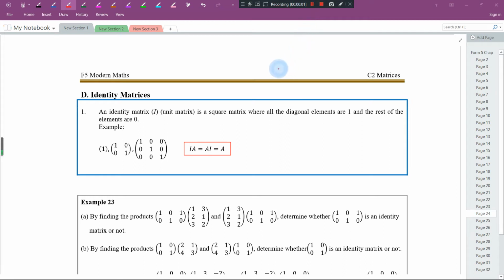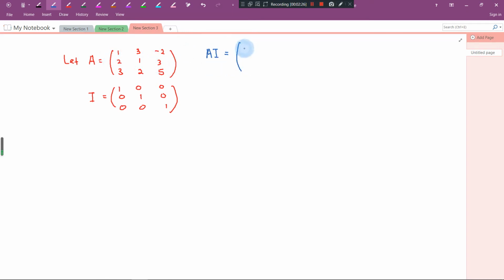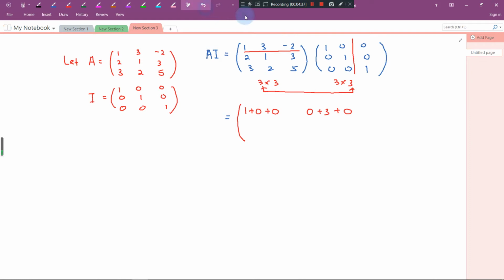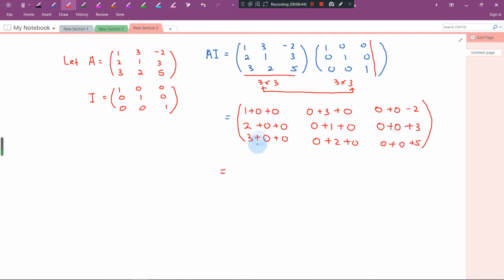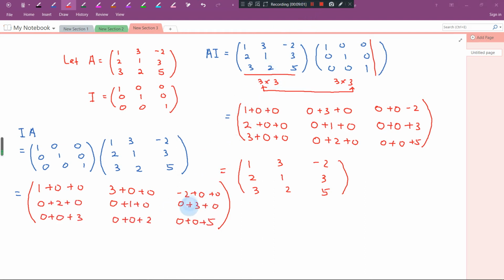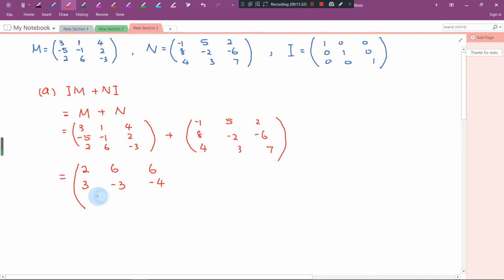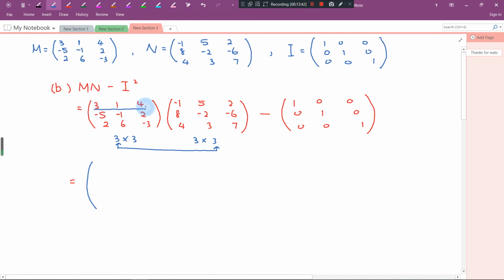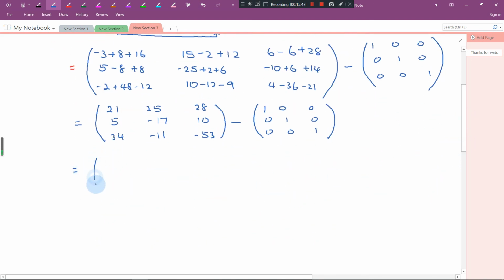KSSM Form 5 Modern Maths Chapter 2 (2.2 Basic Operation on Matrices, Part 3)